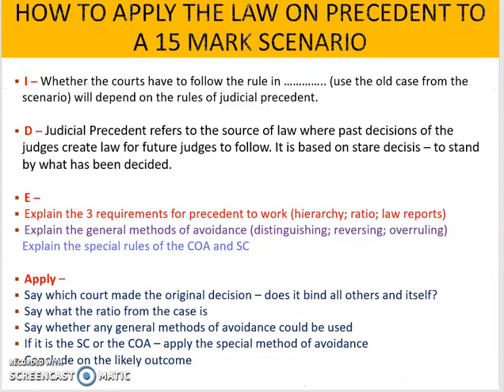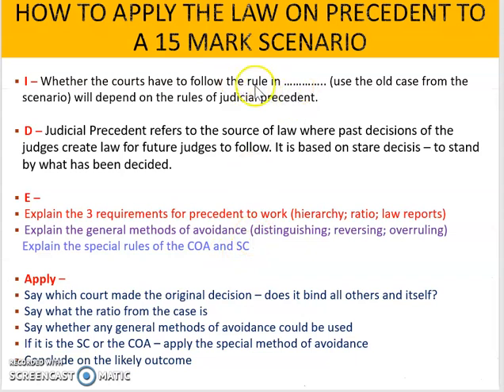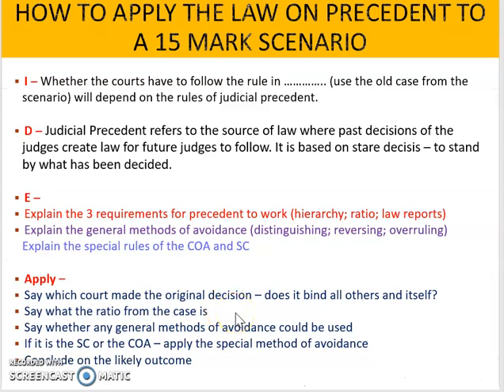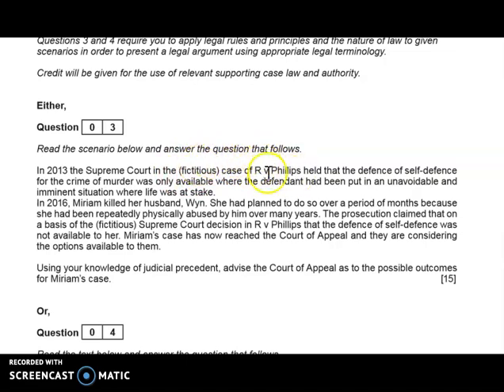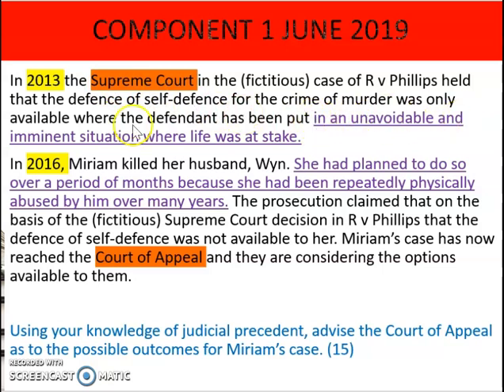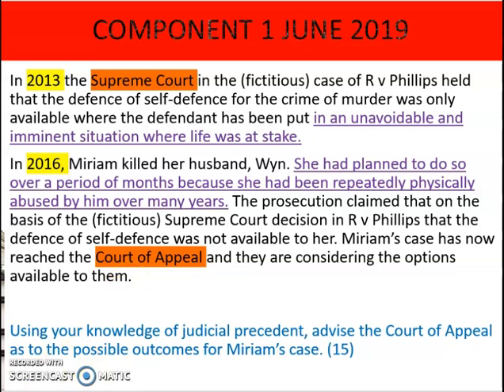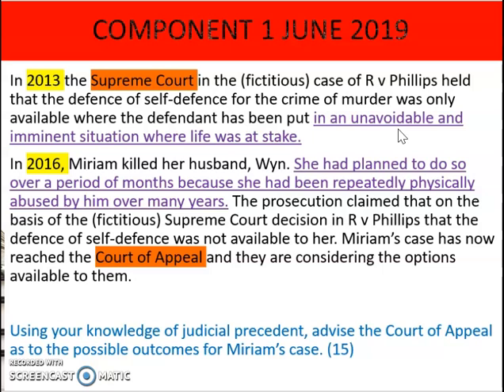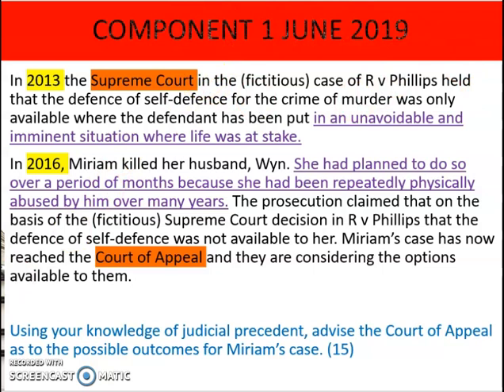How to apply Judicial Precedent to a scenario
Step-by-step guide to applying the law on precedent to a scenario question.